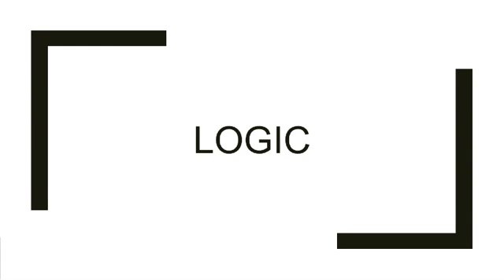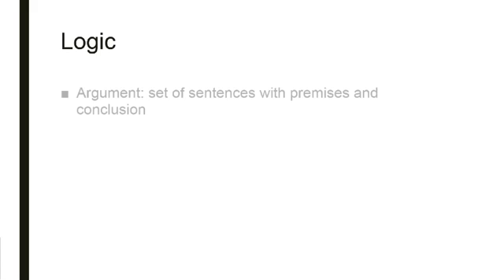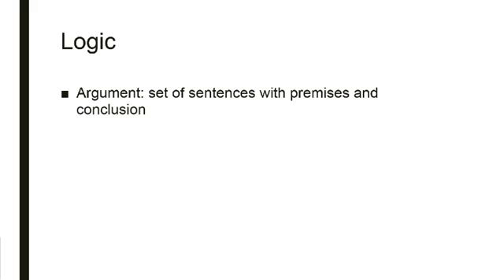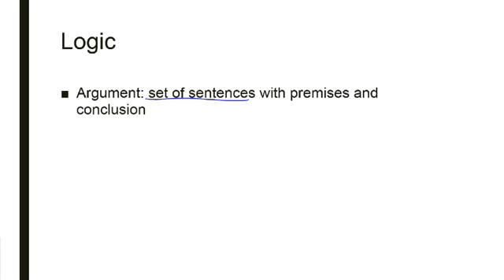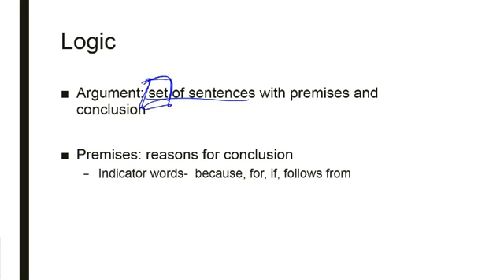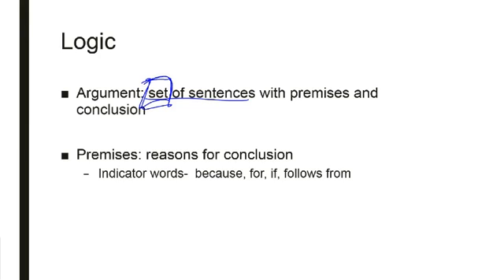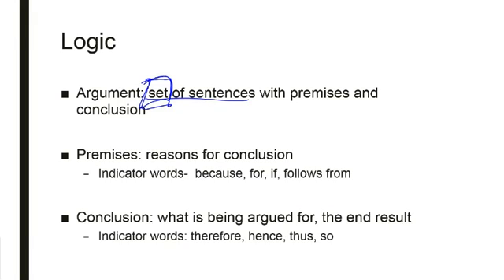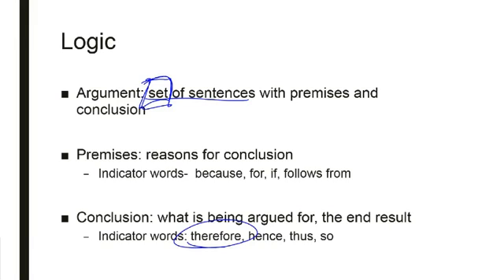Intro to Phil - Logic